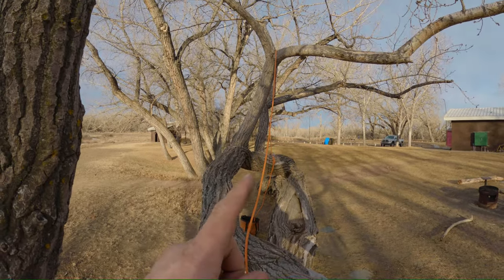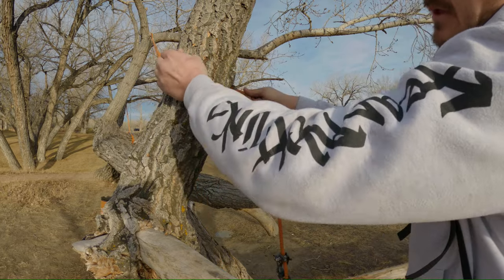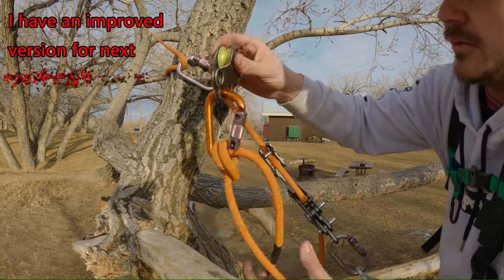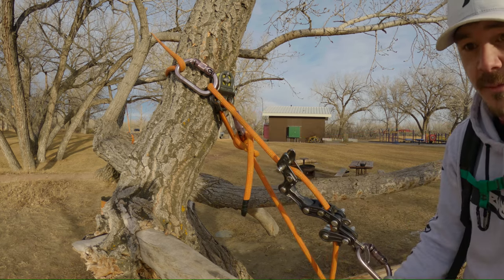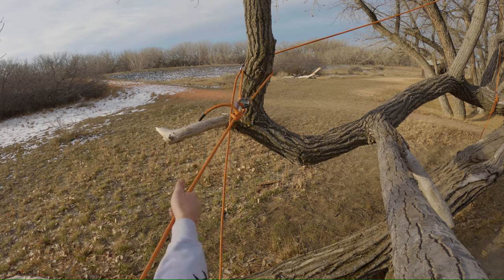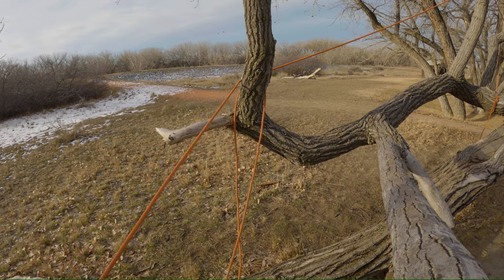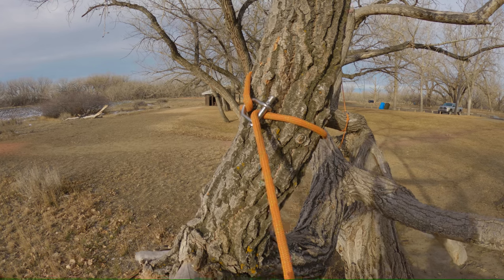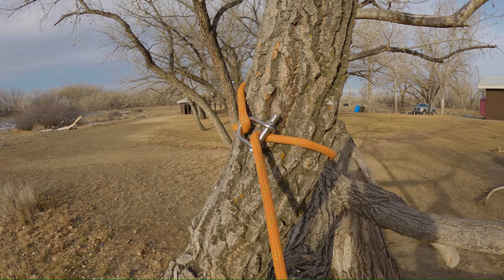SRT (Retrievable) Redirect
Taking a look at other options for SRT redirects. In this video we go over an easy SRT redirect that can be done with gear you already have!

Note I will put the link of the newer improved version of this redirect once I have time to make the video. For the mean time this will give you some options to play with.

Follow on TT and IG    Poplar Mechanic